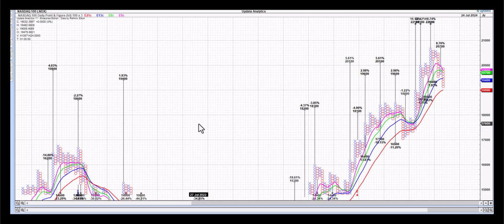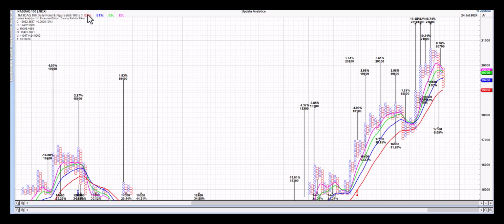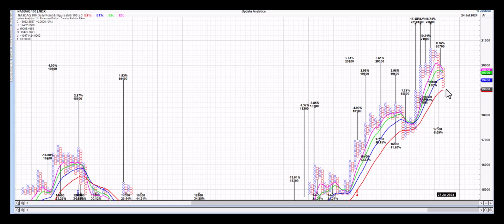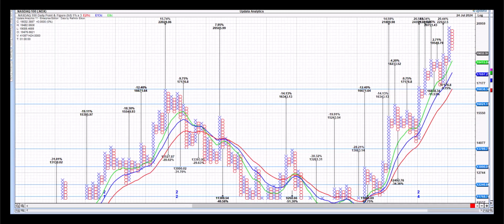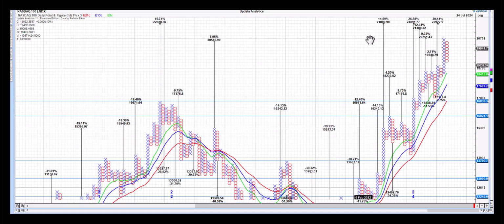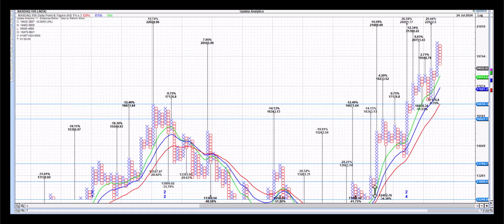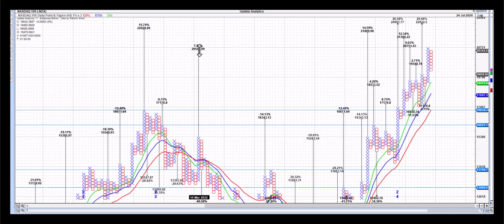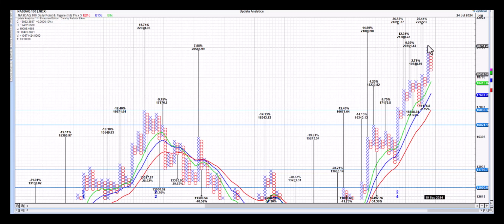NASDAQ 100 Index: Heading to 19000/18800 P&F Chart Support Targets Zone! P&F chart review.